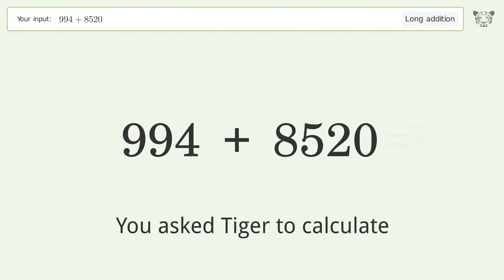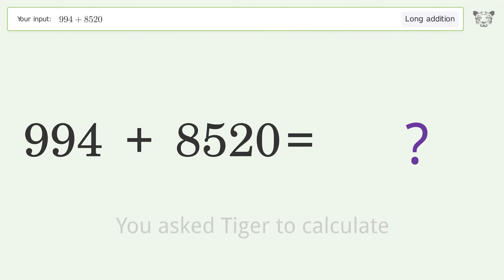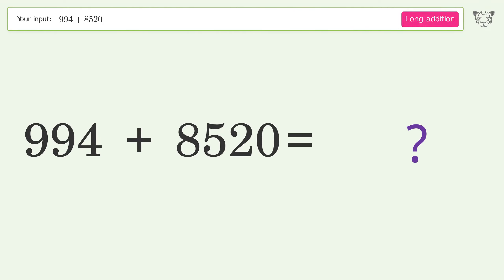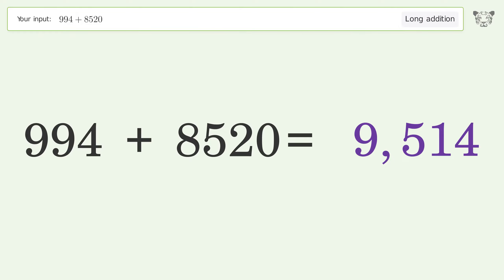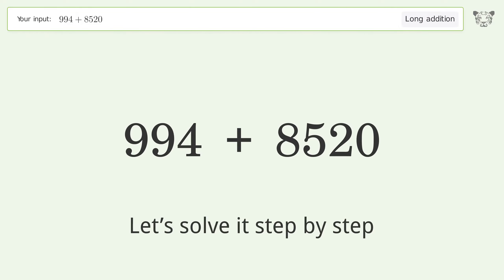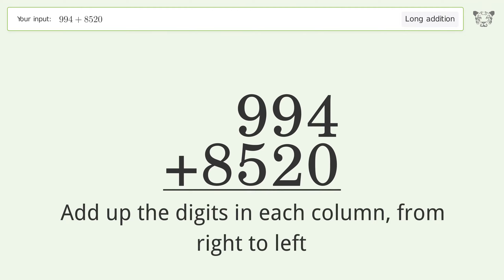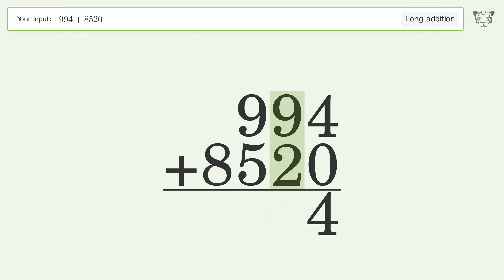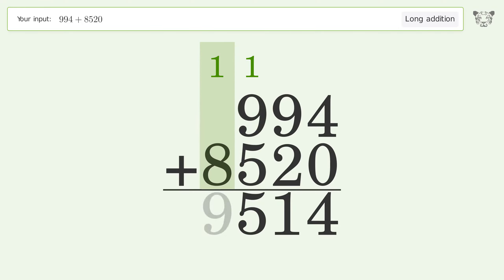Long Addition Problem 994+8520: Step-by-Step Video Solution | Tiger Algebra